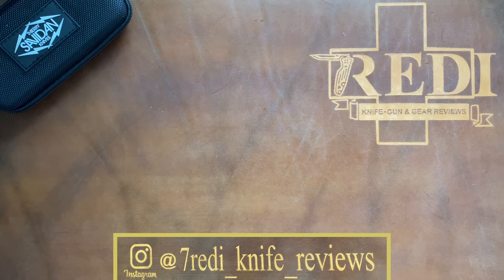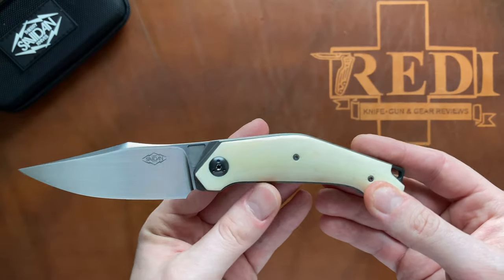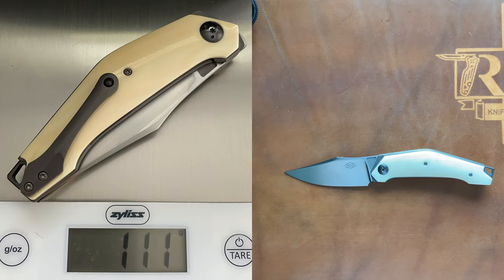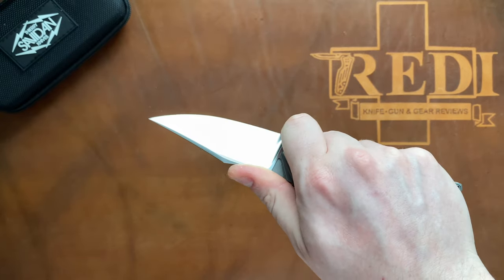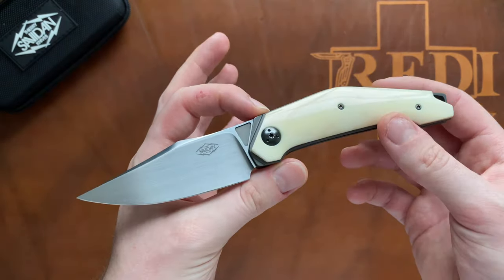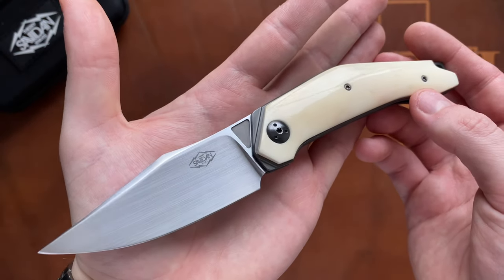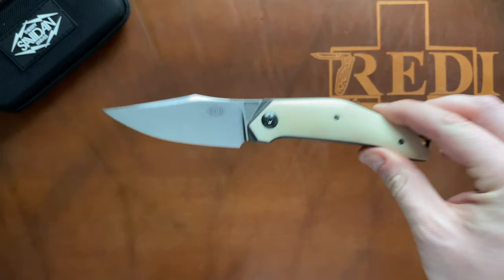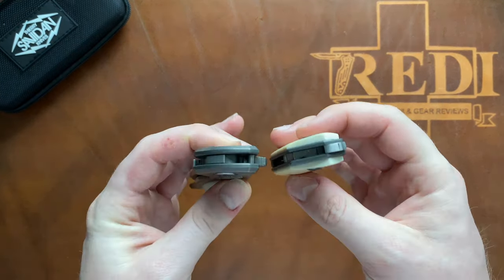Thierry Savidan Custom Archos Review - A French Masterpiece in Design!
This is my full review of my Thierry Savidan Archos frontflipper in RWL34 Steel, Zirconium pivot and back spacer as well as Warthog Ivory scales. A true masterpiece!